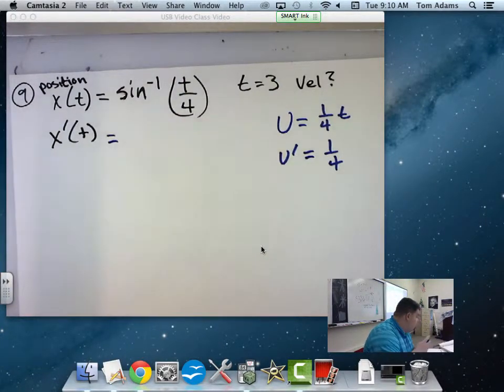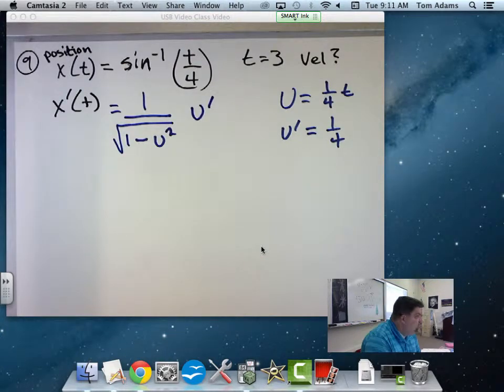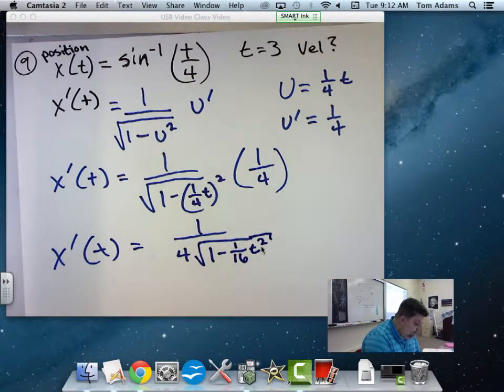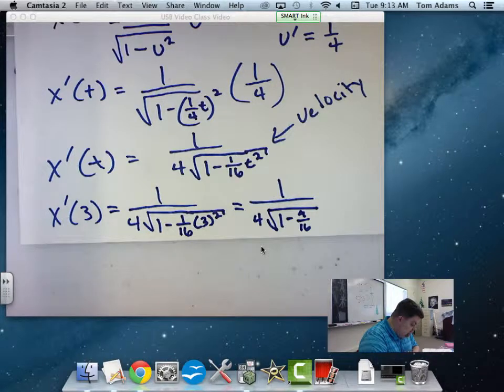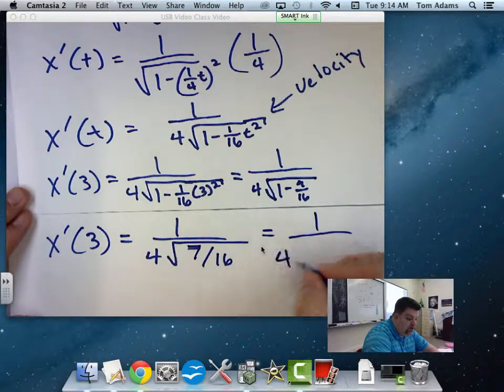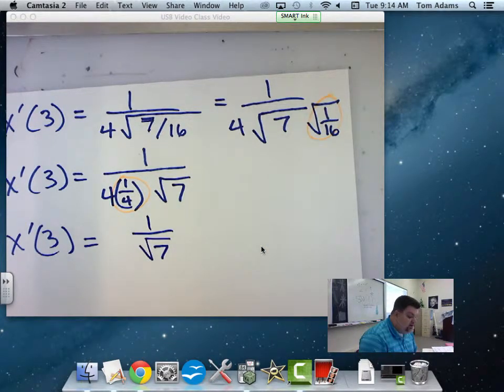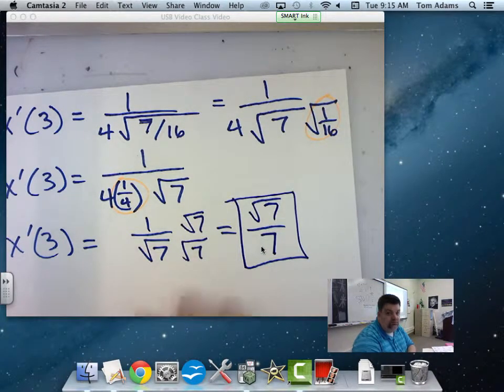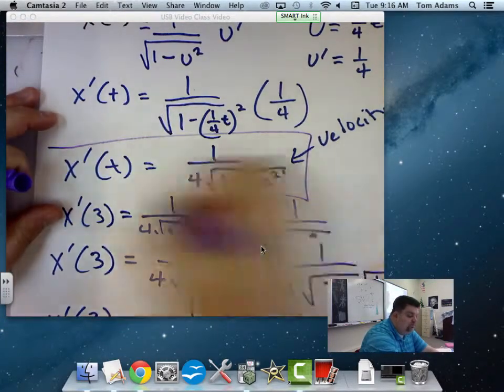AP Calculus 3.8 Derivatives Trig Inverses HW 9